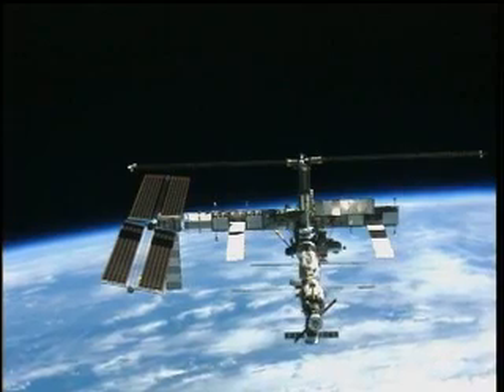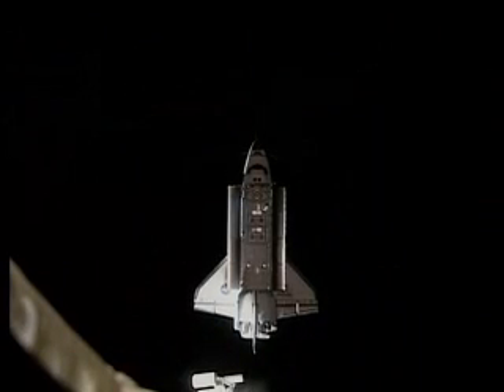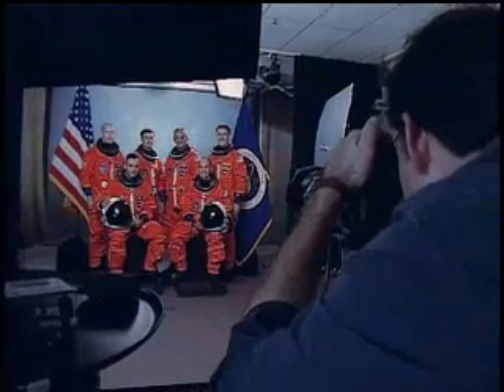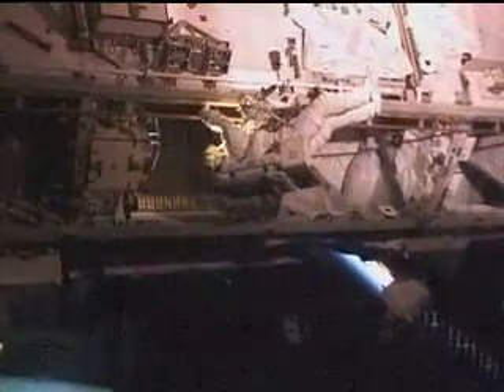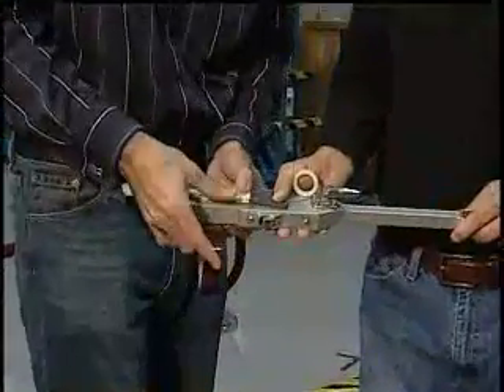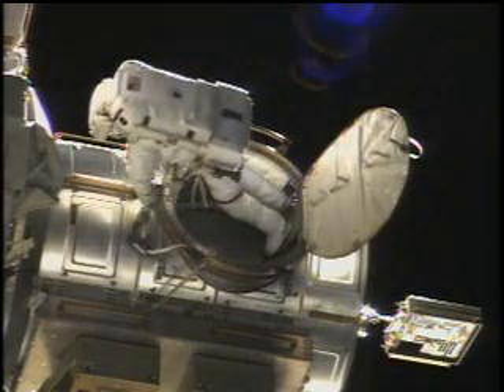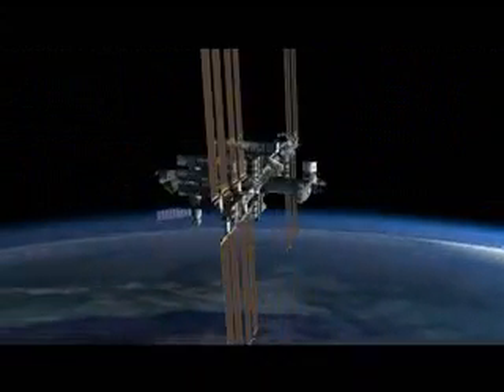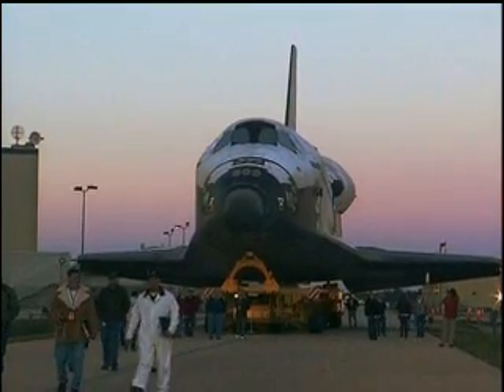NASA: STS-117 Mission Preview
This is a preview of the upcoming space shuttle mission.